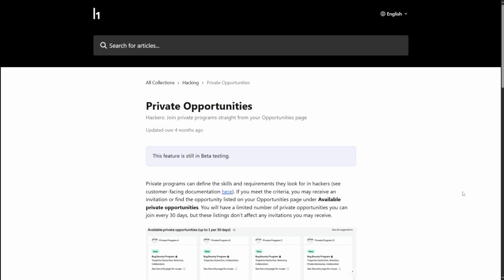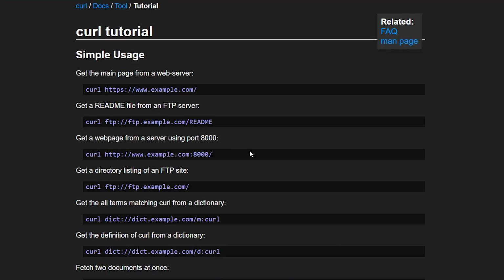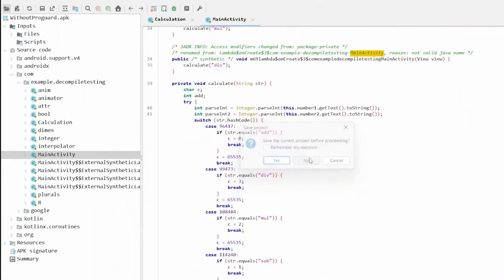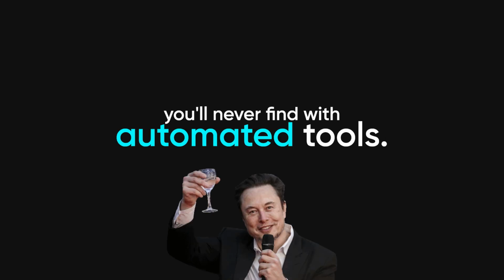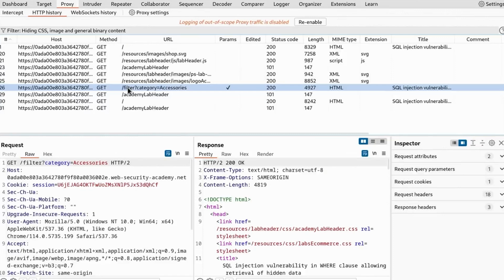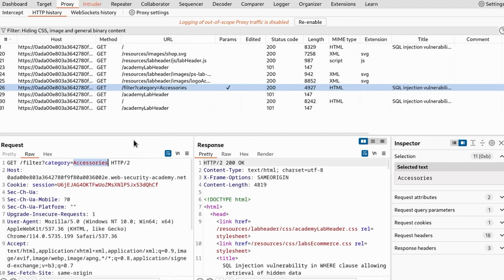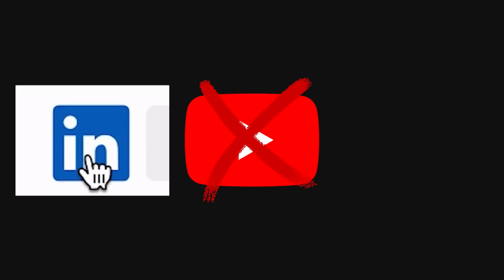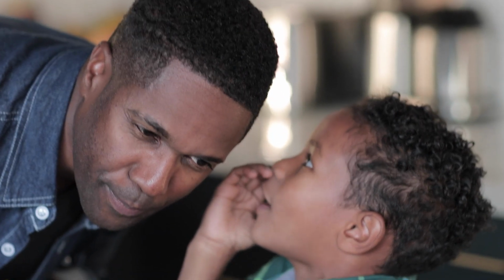This Wasn't Even Meant for Me..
Join up and get everything you *actually* need to start hacking like a pro 🎓💻✨

most beginner hackers think they need the perfect tool or course to succeed. the truth? mindset beats methodology. in this video, i break down how i beat top-ranked bug bounty hunters to a $4k vuln—not by being smarter, but by thinking differently. this isn’t about brute-forcing subdomains or worshiping burp suite—it’s about treating apps like crimescenes, finding forgotten endpoints, and using the mindset no scanner can replicate. if you’re tired of being stuck in theory and want to start seeing real results, this one’s for you.